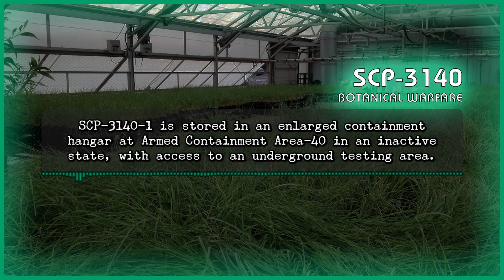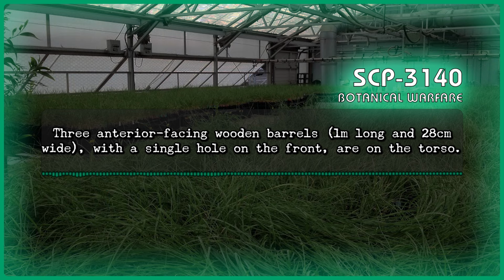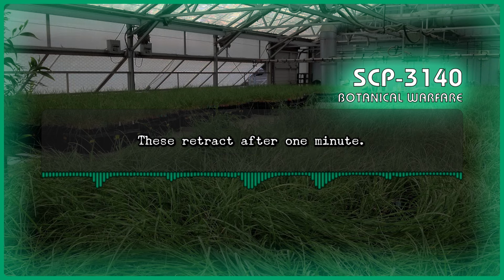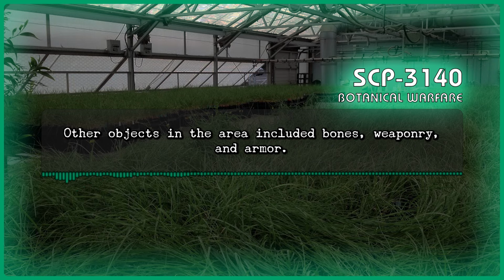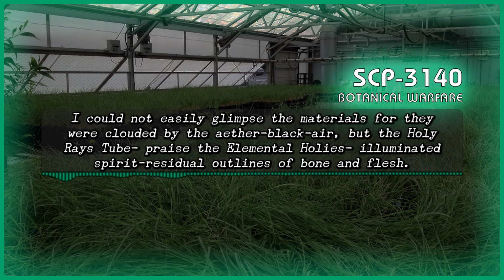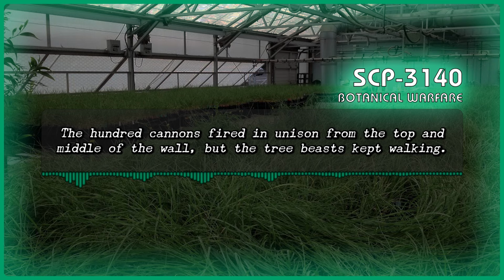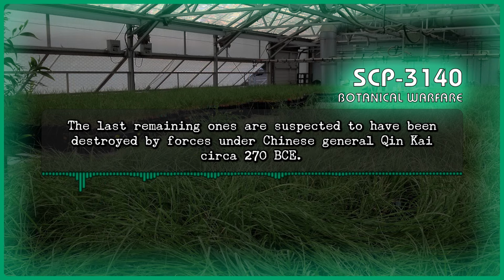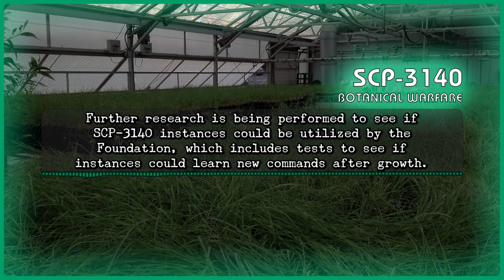SCP 3140 - Botanical Warfare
Oh those Daevites and their plants.

Chapters:
00:00: Special Containment Procedures
00:57: Revision 1
01:16: Revision 2
01:37: Description
10:25: Document 1726-503
12:43: Document 1726-991
15:37: Doccument 1726-724
18:04: Addendum 1
19:12: Addendum 2